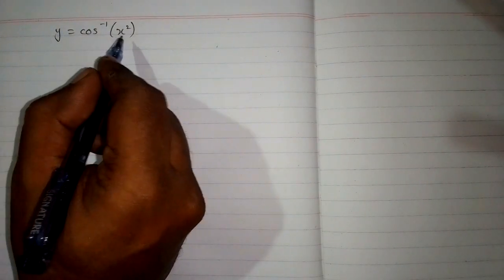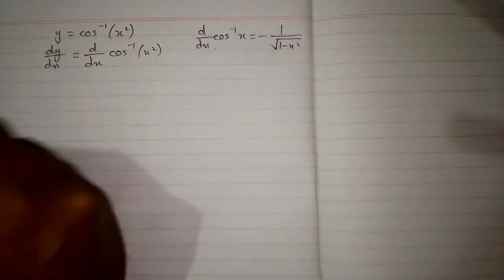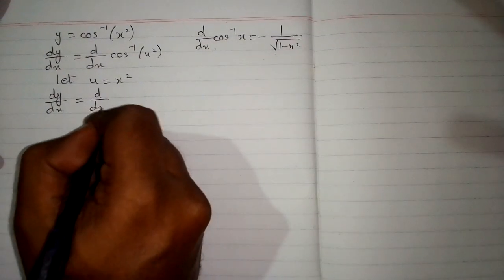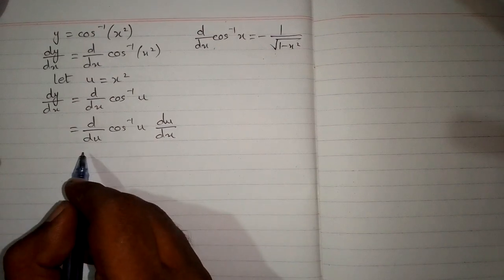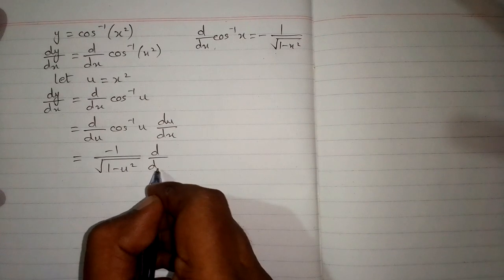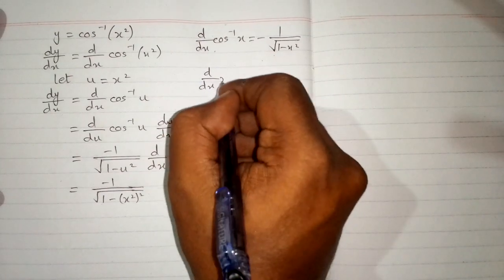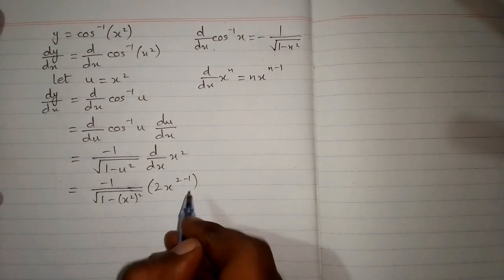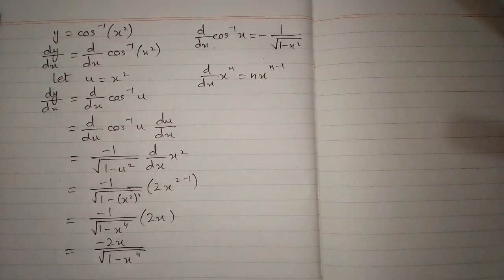Derivative of cos^-1(x²) || Differentiation of inverse trigonometric functions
In this video we shall learn how to differentiate y=cos^-1(x²)